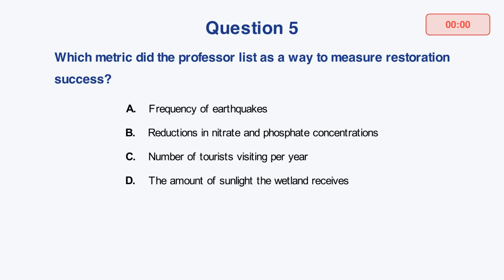TOEFL Listening Practice Test – TEST‑30 | Conversation + Lecture + Answers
🎧 FREE TOEFL Listening Practice 2025 | Real Test Simulation (Conversation & Lecture)

Ready to sharpen your TOEFL Listening skills? In this short but powerful practice video, you’ll experience a real TOEFL-style listening passage — either a conversation or an academic lecture — followed by official-style questions to test your comprehension.

📝 Just like the real TOEFL exam:
• You’ll hear the audio only once
• You can take notes while listening
• You’ll answer based on what is stated or implied
• Some questions may replay part of the audio to help you

This video includes:
• One full TOEFL Listening practice set
• Realistic instructions and timing
• Questions with answer explanations at the end
• Ideal for both beginners and advanced learners

💡 Why Practice with SPINTA?

At SPINTA, we help you build confidence in all TOEFL sections — Listening, Reading, Speaking, and Writing — with:
✔️ Up-to-date TOEFL mock tests
✔️ Practice questions added daily
✔️ Real exam-style practice videos